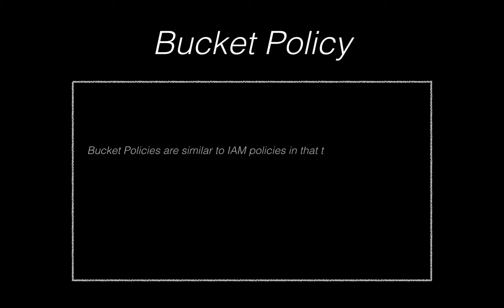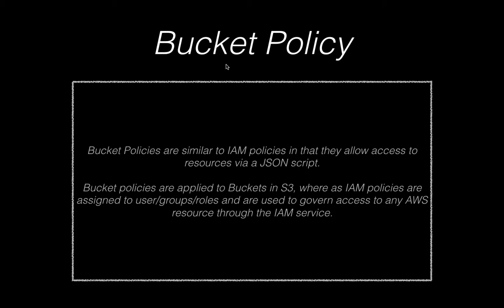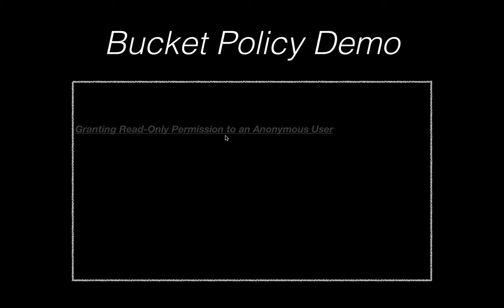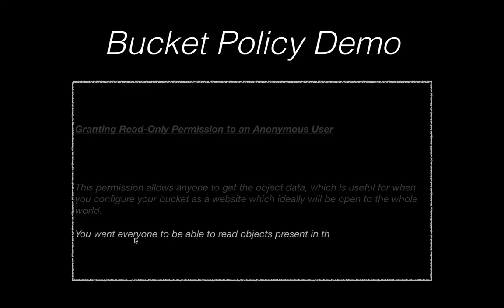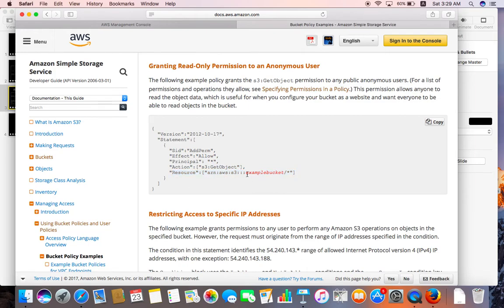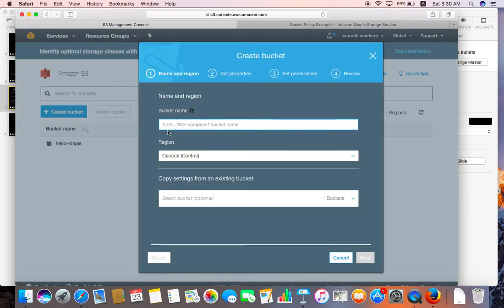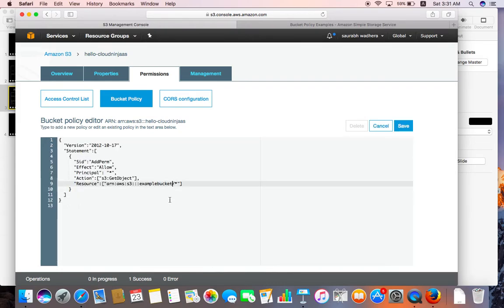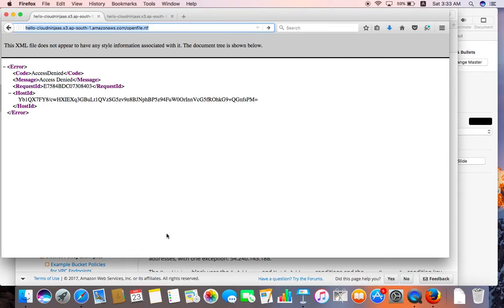Maximize S3 Security with Bucket Policies: A Hands-On AWS Demo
S3 bucket security is crucial to protect your data in the cloud. In this video, we'll show you how to use AWS bucket policies to maximize security for your S3 buckets. We'll walk you through the process step-by-step, demonstrating how to create and apply policies to ensure that only authorized users can access your data. This hands-on demo is perfect for AWS users looking to enhance the security of their S3 buckets and protect their sensitive data. Watch now to learn how to use bucket policies to secure your S3 buckets!